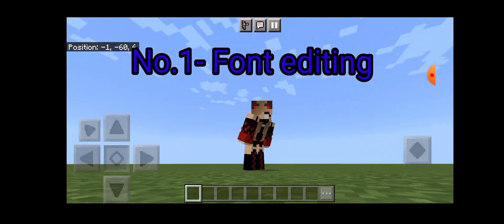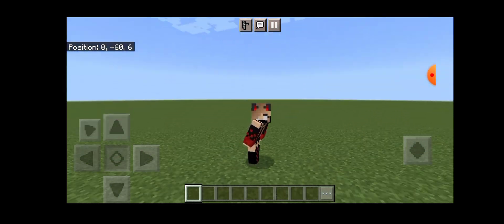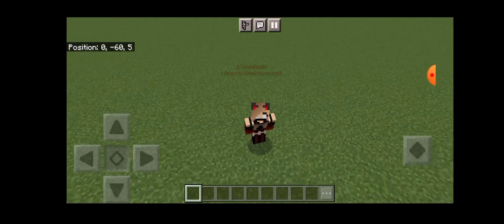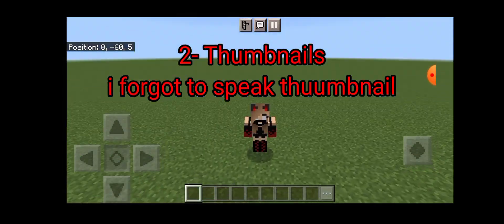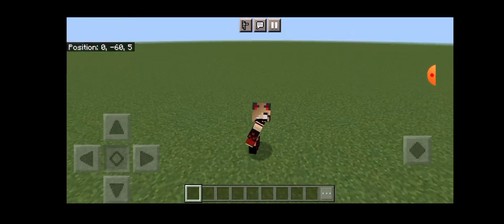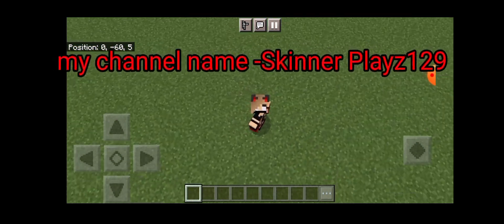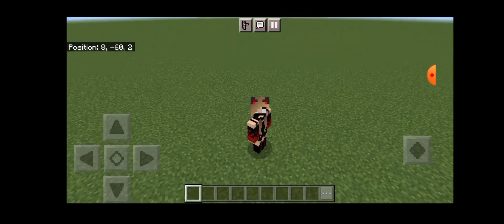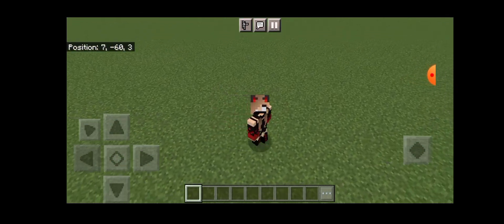TRENDING| APPLICATION FOR JELLYBEE SMP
TRENDING| APPLICATION FOR JELLYBEE SMP| gaming minecraft @GleamB @realrapperjames